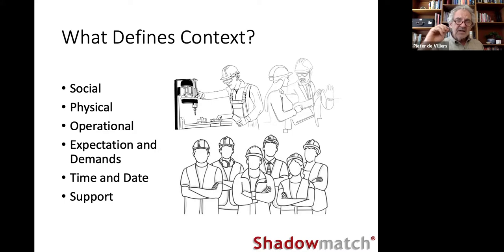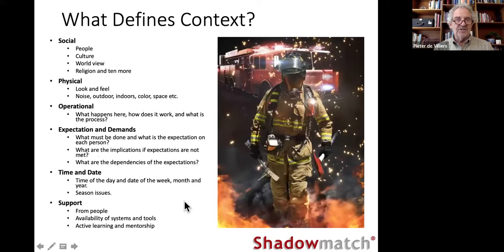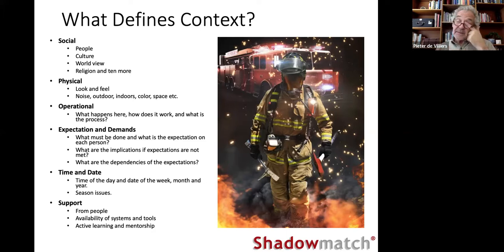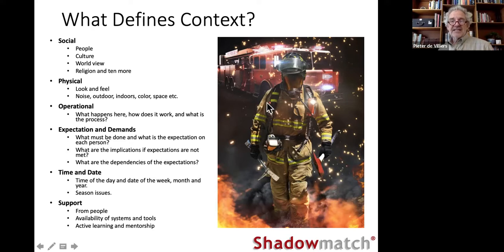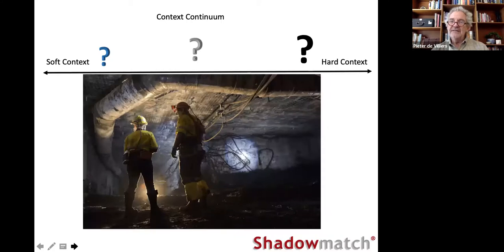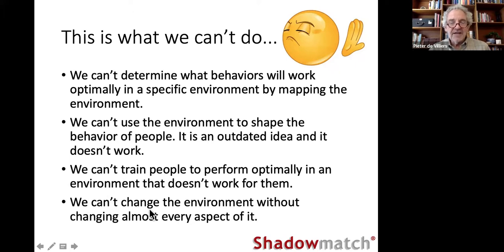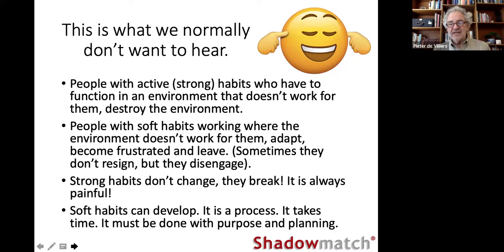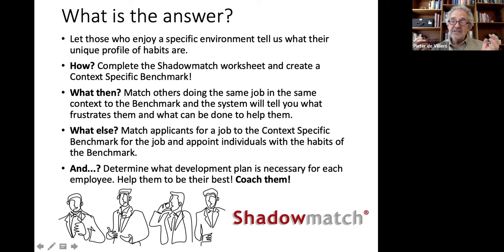Behavior and Context